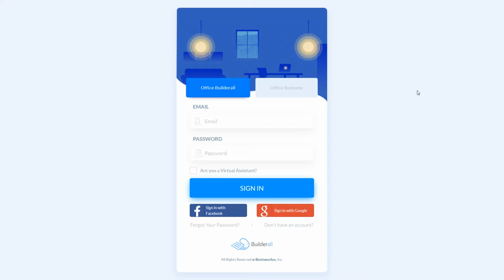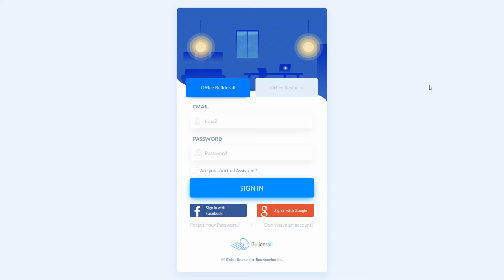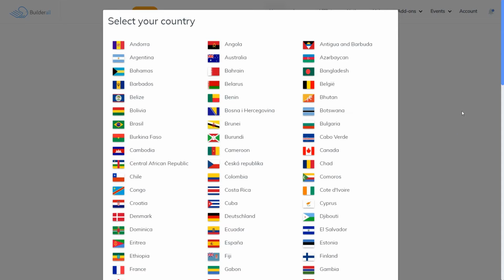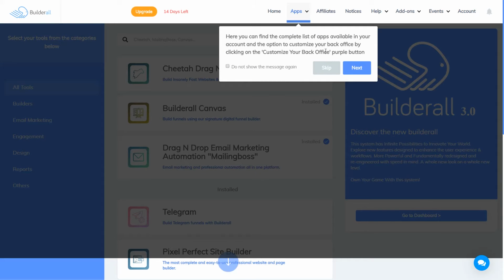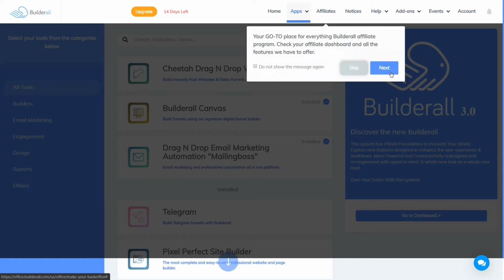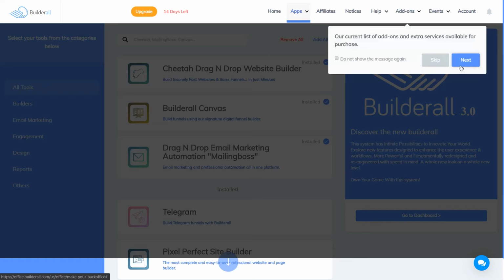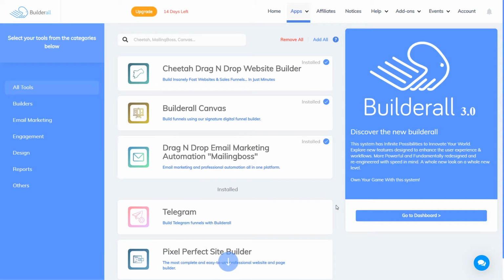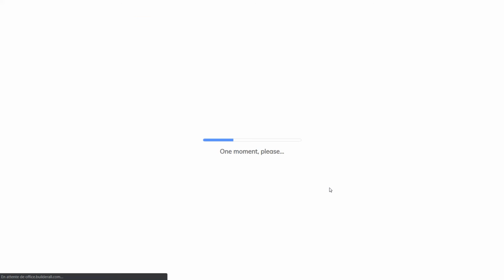Introduction to builderall dashbord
Notre objectif / Our goal

Cette chaîne est destinée à vous parler des cours sur l'e-commerce et e-marketing qui marchent. Des trucs et astuces, les bonnes pratiques pour réussir dans vos ventes en ligne. Ils seront souvent en anglais et en français. Vous pourrez laisser des commentaires pour avoir des explications.

On this channel, you will find good courses on Online Business. You will also find advices on good practices to succeed in your business.

Votre avis nous intéresse / Your request